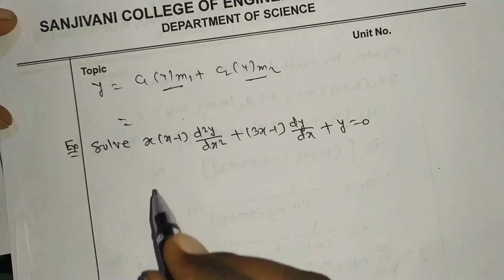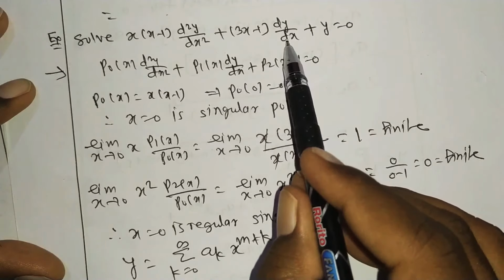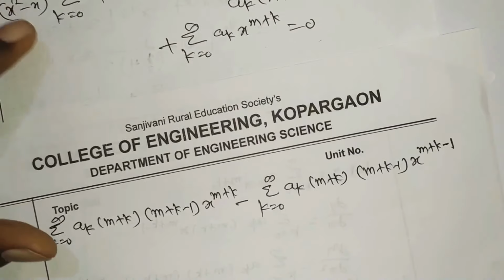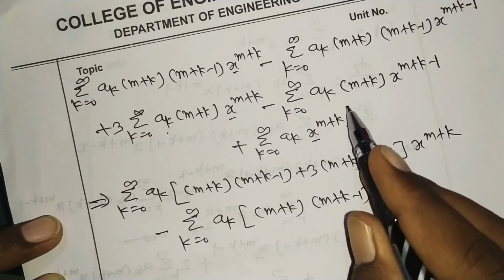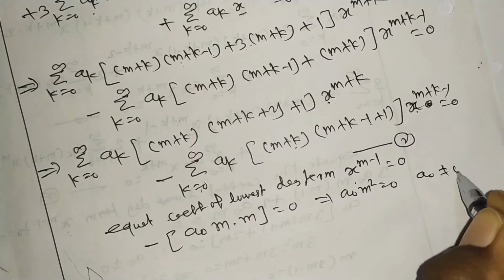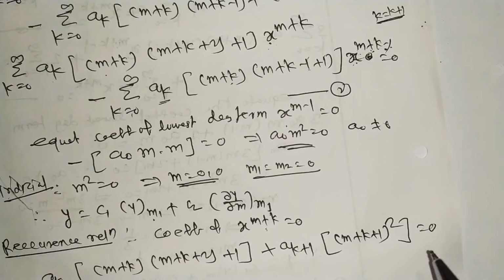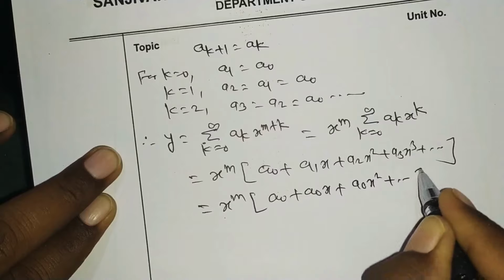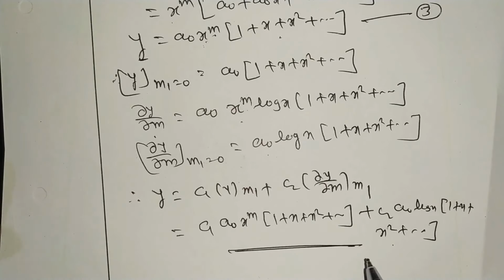Series Solution of Differential Equation Lecture 7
Examples on Singular Point using Frobenius Method Case-II